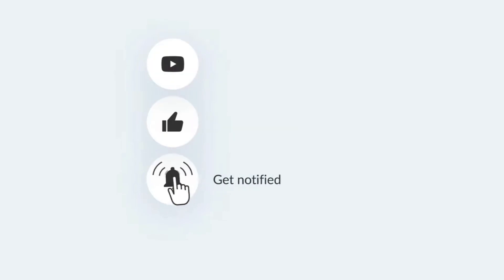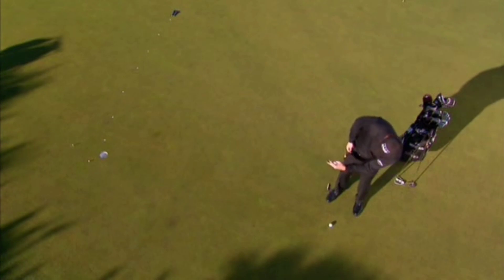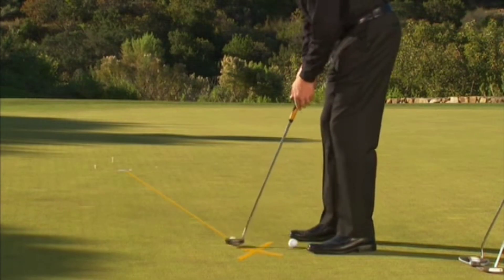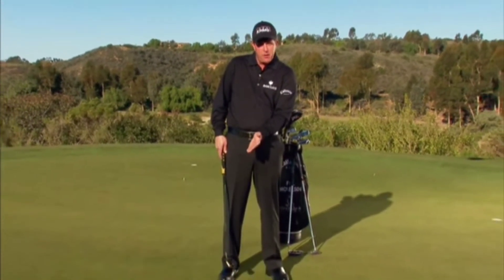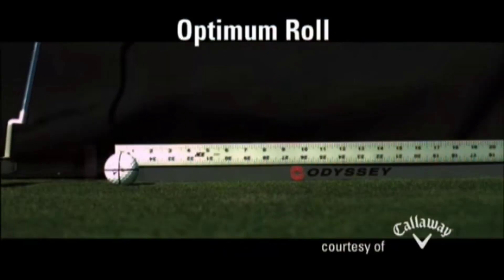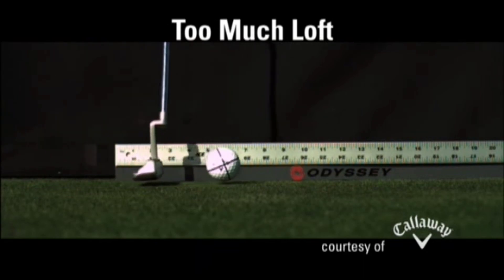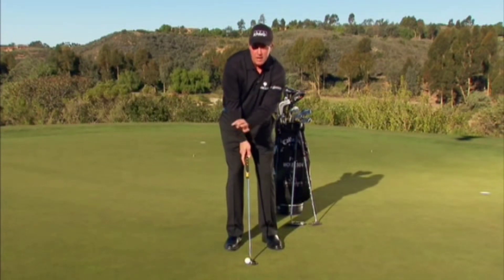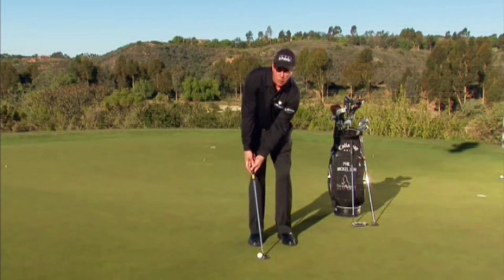Where Your Eyes SHOULD be when PUTTING (THIS IS CRITICAL) | Phil Mickelson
Setting up to putt is very important to be a good consistent putter. Where your eyes are positioned is the most important part of the setup. Most golfers think their eyes should be right over the golf ball when setting up to a putt. This is INCORRECT. The eyes should be underneath and behind the golf ball! Phil Mickelson demonstrates this by dropping a golf ball from the bridge of his nose between his eyes showing how underneath and behind the golf ball the eyes should be at setup. If the golfer positions their eyes correctly the golfer will see and look right down the CORRECT putting line (which is obviously CRITICAL). If the golfer places their eyes directly over the golf ball it is impossible to see the CORRECT putting line. Phil Mickelson goes on to explain the rest of the key fundamentals of the putting setup in this video. These variables can change depending on the type of putter used and individual stroke style. Phil Mickelson covers the following critical putting fundamentals in this video: Eye Position, Ball position, and hand position. Phil Mickelson also covers the correct degree of loft for a putter to have to achieve the optimum roll to the hole.

Below is Phil Mickelson's playlist with all of his legendary golf instructional lessons.